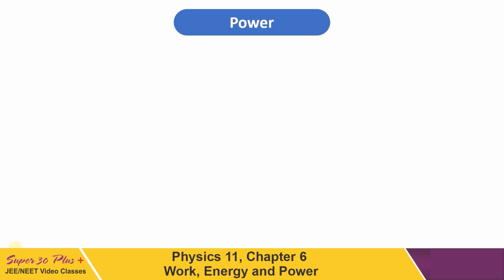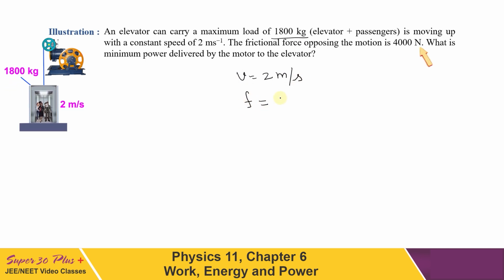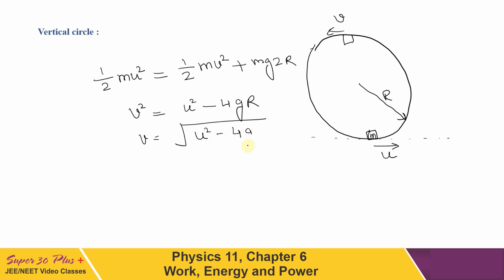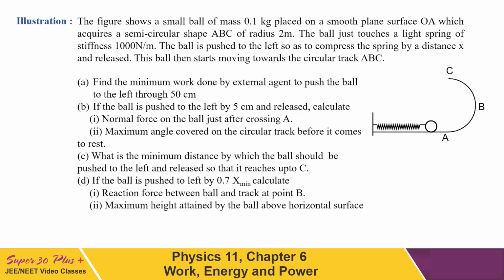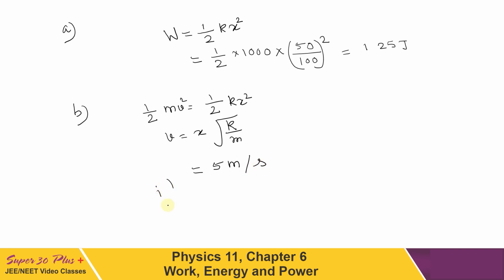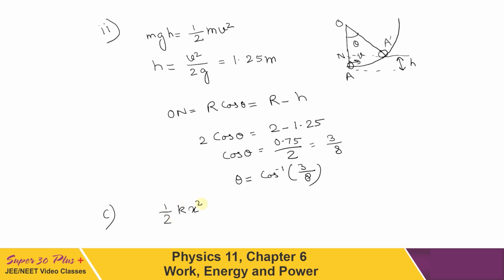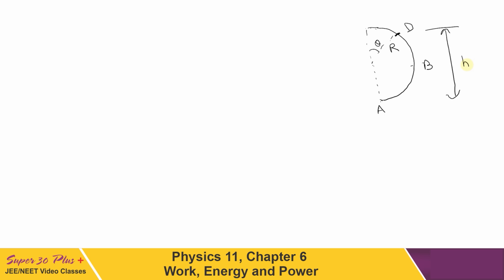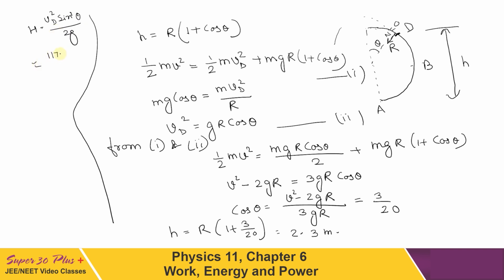Physics Class-11 | Chapter 6 Work, Energy and Power Part-5 | JEE/NEET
Welcome to Super 30 Plus! ⚡ In this session of Physics Class-11, Chapter-6: Work, Energy, and Power (Part-5), we will discuss Power in detail for JEE/NEET preparation.

‼️➖ 𝐏𝐋𝐀𝐘𝐋𝐈𝐒𝐓'𝐒 𝐋𝐈𝐍𝐊 ➖‼️